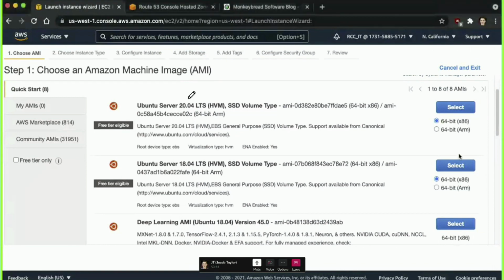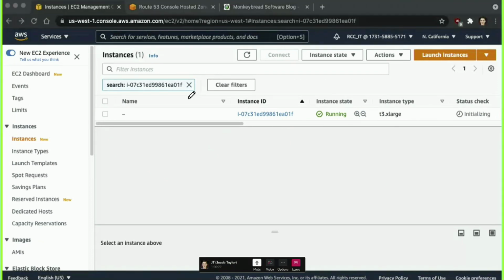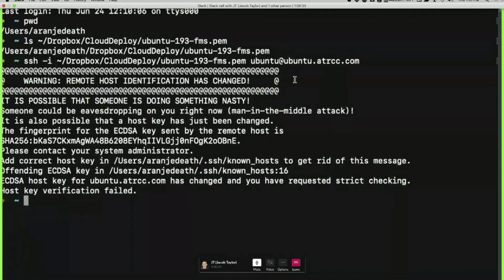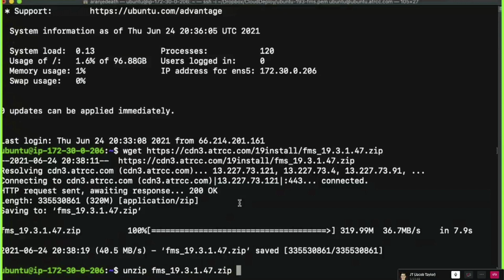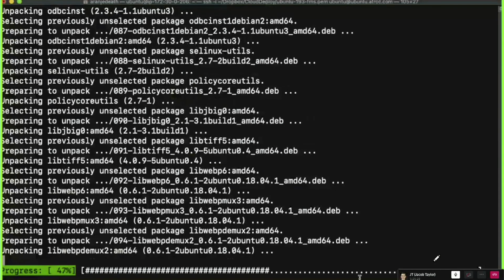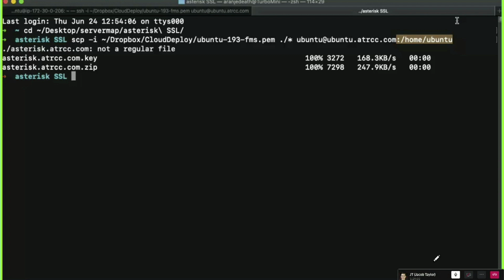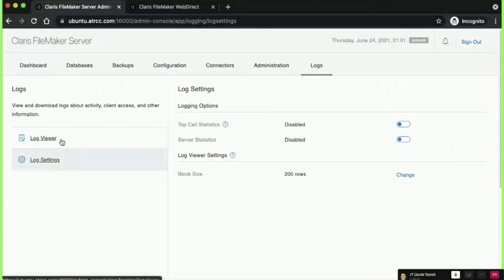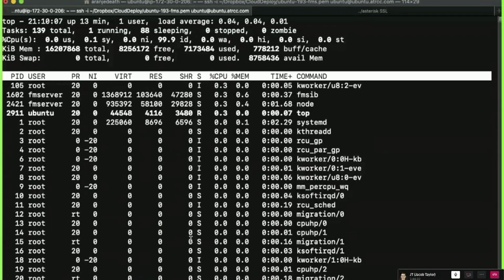FileMaker Server Linux Ubuntu Installation Day 1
Join Jacob Taylor as he covers the ins and outs of installing FileMaker Server onto Linux! He discusses the recommended backup strategies and mission critical post-install server configuration adjustments!

FMTraining.TV
2122 9th St., Suite 102